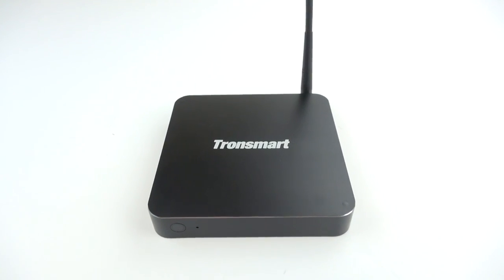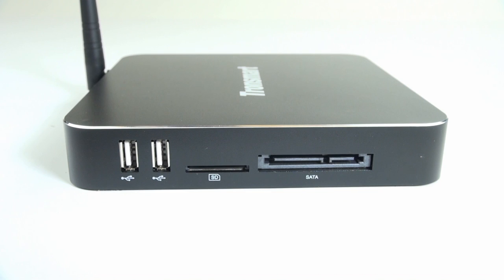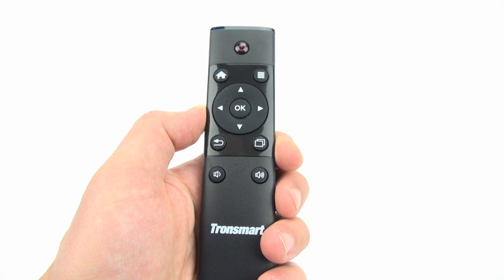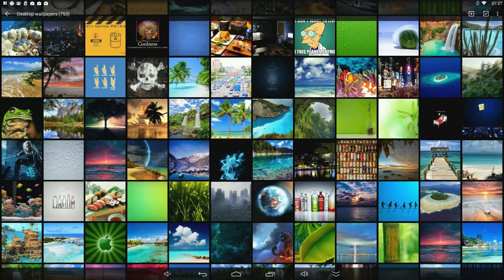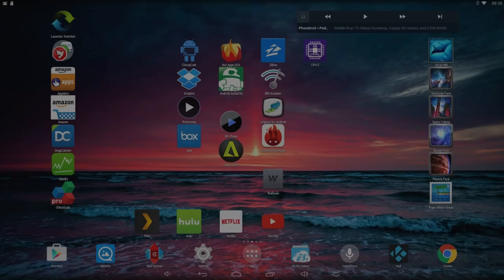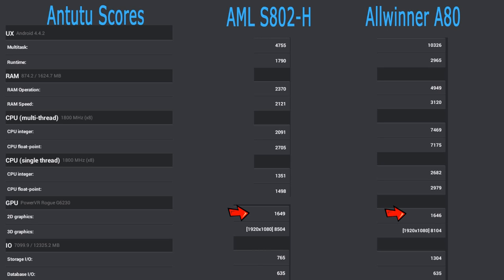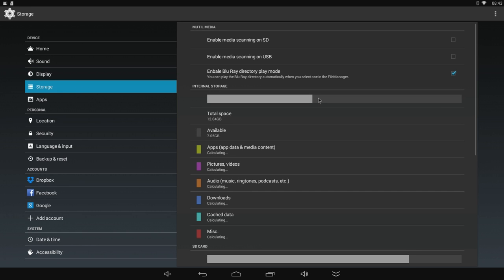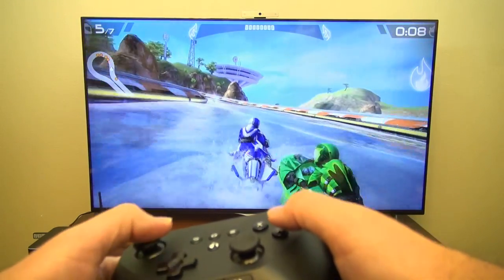Tronsmart Draco AW80 Full Review Plus Detailed Benchmark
Amazon FireTV controller works great with Draco
128 GB (high speed for 4k video)
My 4K TV

Like me on Facebook for sneak peeks and to see what I have have say and say

Pros and Cons:

Pros:
Excellent wifi app playback like YouTube, Netflix, Hulu (w/rootcloak), and Plex could play without pausing on my AC network and at a fairly far away.
Ubuntu Linux (beta) can be installed on the Draco
Stays cool
128 GB SD card support.
4K output
Fastest CPU player available right now
Lots of ports especially USB 3, SATA, Optical audio.
Rooted (nice if you want it con if you don't want it).

Cons:
occasional micro pause during some video playback.
USB hard drive playback had more pausing than SD card playback. Surprisingly 4k playback is very smooth.
No power button
No live wallpaper
No powerdown app installed but you can get one form the play store
No auto sleep mode, the remote power button can put it to sleep though
Root can make some apps and games not work even with root cloak
Remote is almost useless (I'd recommend the tronsmart remote which also has a nice keyboard and is cheap
Video playback just isn't as crisp as the Minix X8-H's video playback.

More pros & cons soon. Check as somecooltech.com for mor of my thoughts soon.

Paid link
Commissions earned